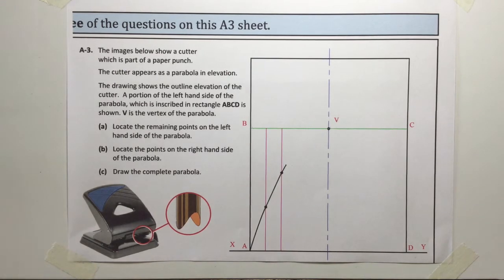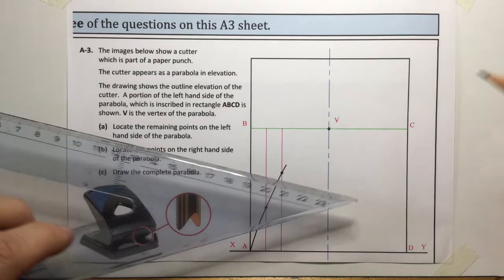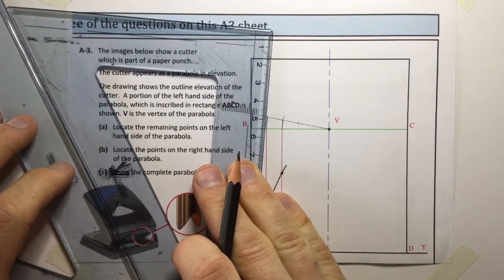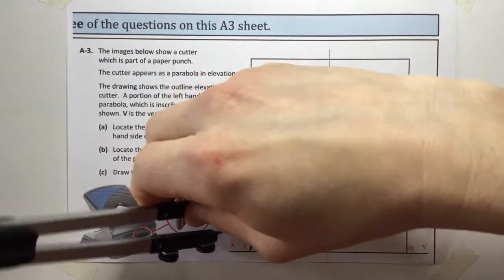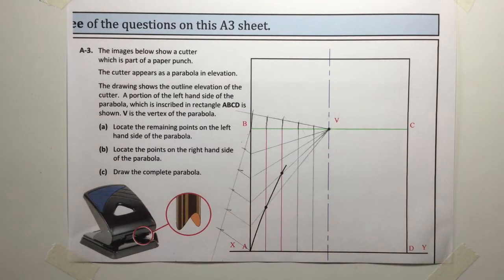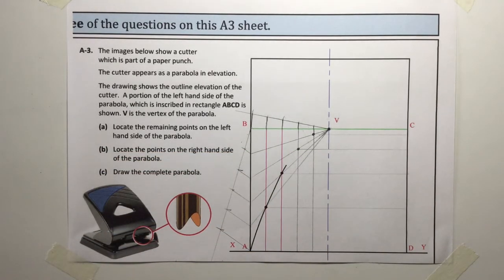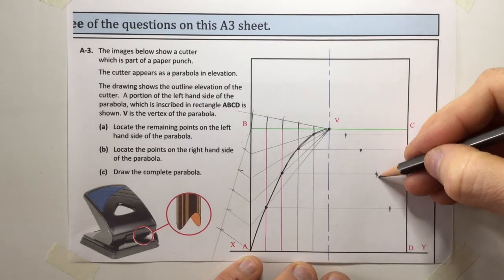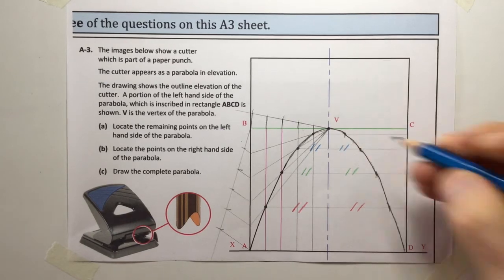DCG 2019 OL Section A Q3